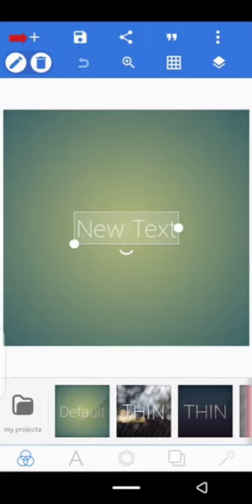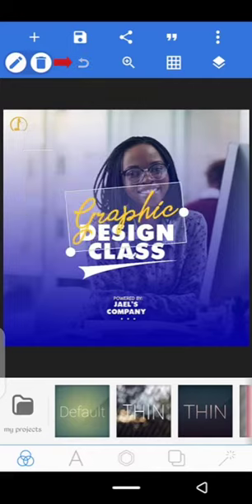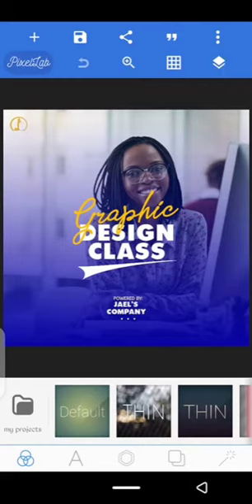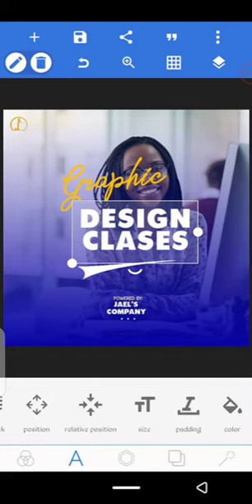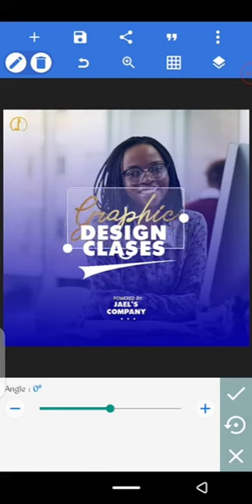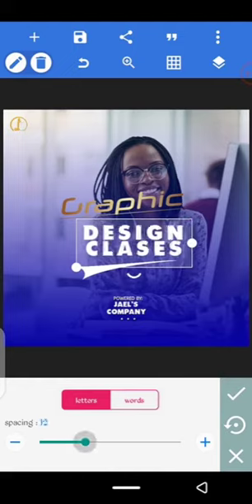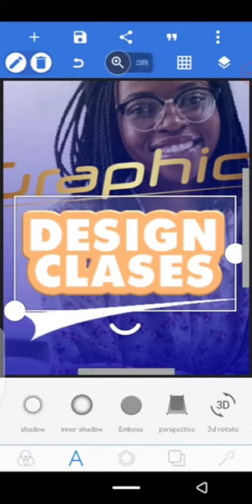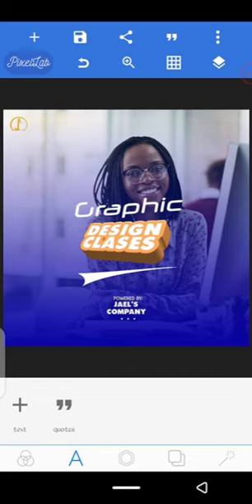Understanding PixelLab text tools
In this video,  I''ll teach you the basics of understanding PixelLab text tool, follow me step by step until you become a professional graphic  designer with PixelLab.

Like my page on facebook@ C-Rex Innovative